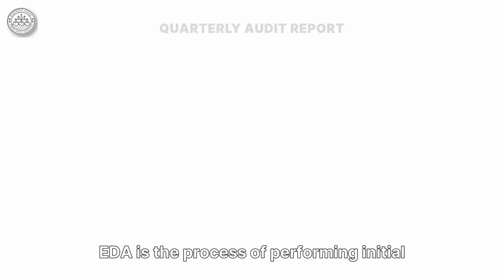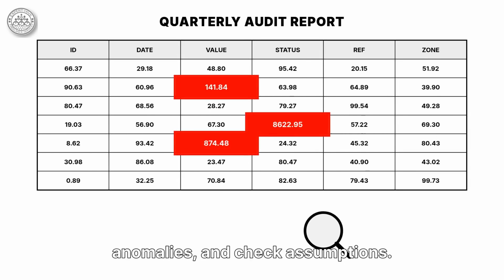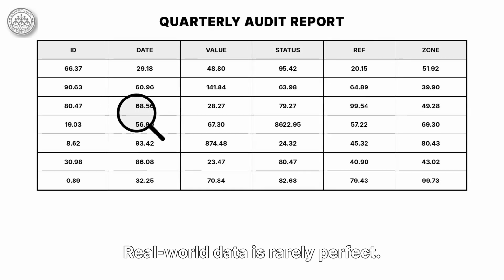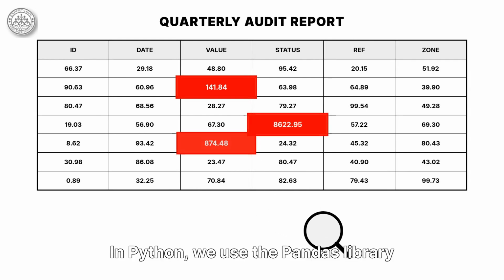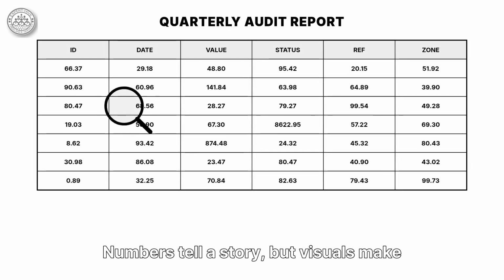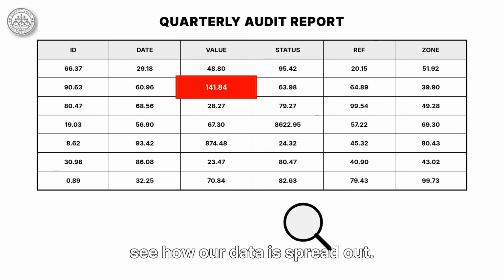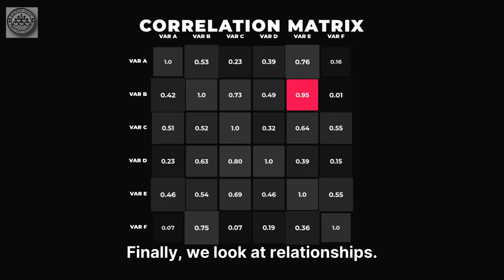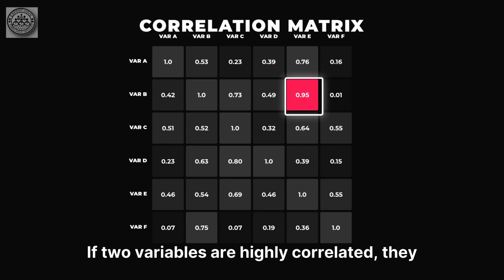Exploratory Data Analysis EDA for Beginners Data Science Masterclass 2026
Raw data means nothing without analysis.

In this 2026 Data Science Masterclass, you’ll learn how to perform Exploratory Data Analysis (EDA) — the most critical step before building any machine learning model.

In this lesson, we cover:

• What Exploratory Data Analysis (EDA) really means
• Detecting and handling missing values using Pandas
• Visualizing distributions with histograms and box plots
• Identifying outliers and anomalies
• Correlation analysis using heatmaps
• Understanding relationships between variables

EDA helps you:

✔ Spot hidden patterns
✔ Detect anomalies early
✔ Avoid biased or misleading models
✔ Build stronger machine learning foundations

Remember: Your model is only as good as your analysis.

Need help with your data science assignment, coding project, or research work?
Post your question today at 👉 experthivetutors.com